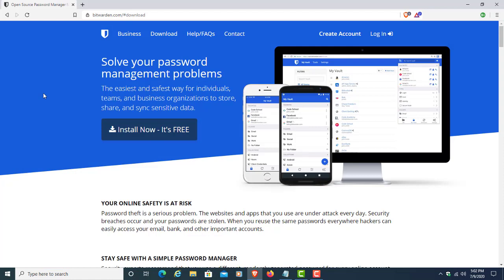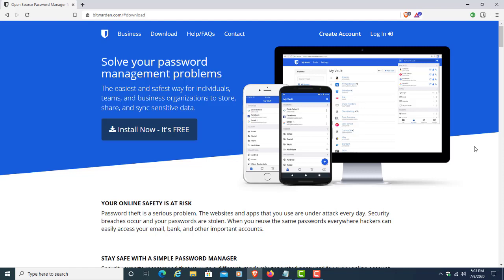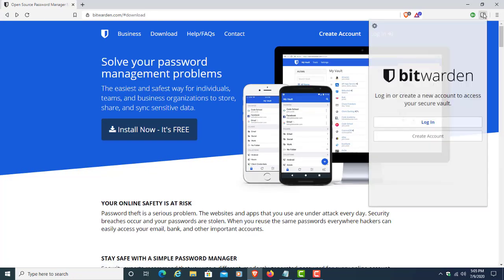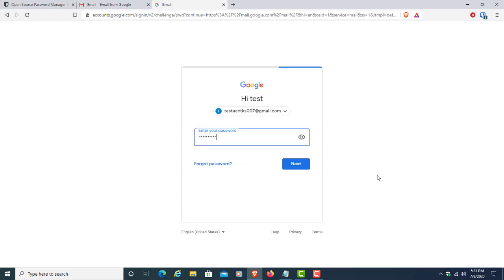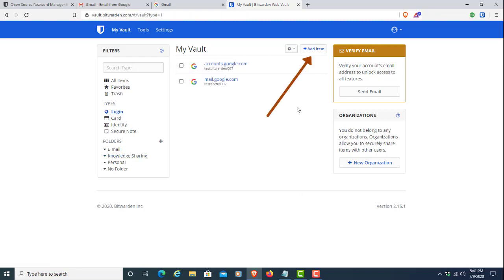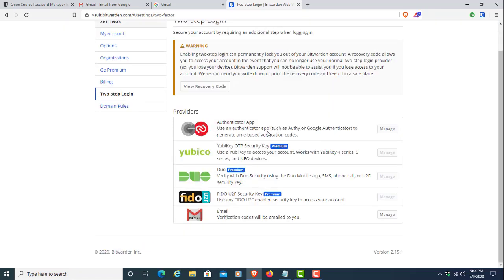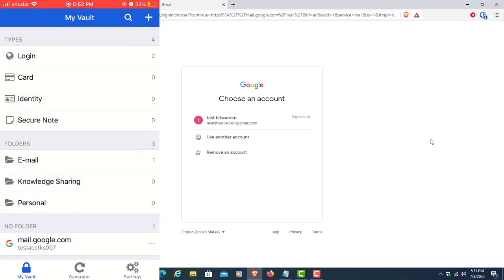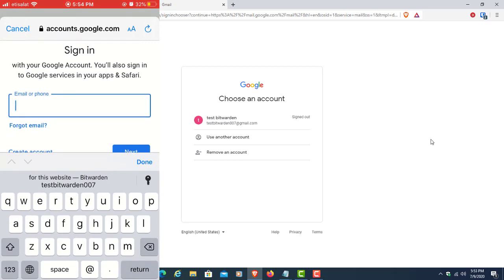How to use Bitwarden (Password Manager) - keep your online passwords in a secure vault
Are you tired of trying to remember all your online passwords? In this tutorial I have given a solution for you.

In this tutorial; I have explanined,
1) How to install browser extension and create Bitwarden account
2) How to save credentials to Bitwarden vault
3) How to generate secure password and use it for your online accounts.
4) How to secure your Bitwarden vault using two-step login

Finally, I have explained, how to install Bitwarden Mobile application & enable autofill option in mobile.

So save time by remembering just one master password.

Link for LastPass Tutorial :

How to use LastPass (Password Manager) - keep your online passwords in a secure vault :